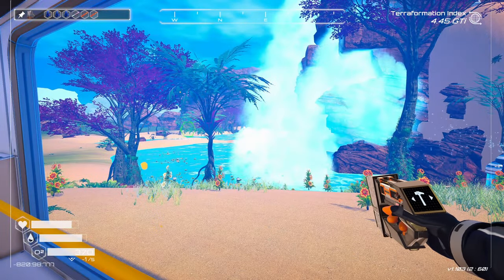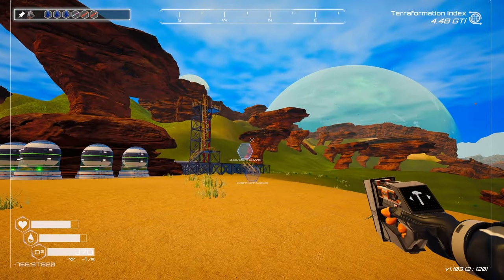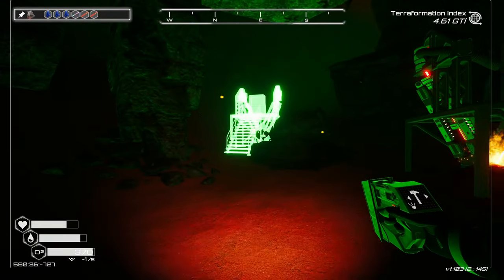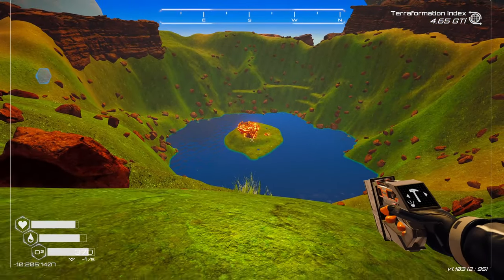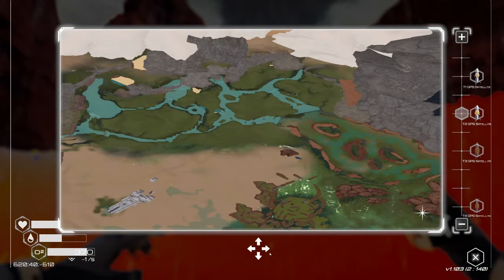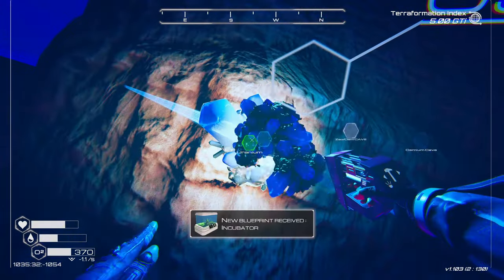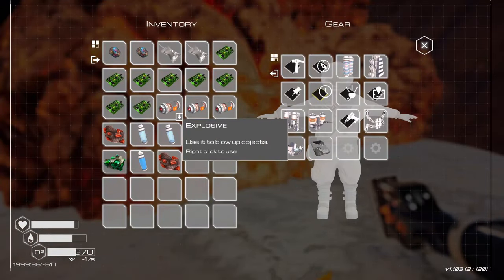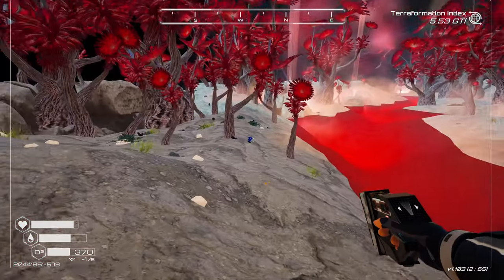The Planet Crafter - UPDATE 1.0 - Exploring the NEW BIOME and RARE ORE Extractors - PART 22